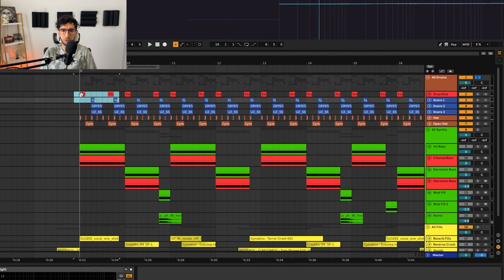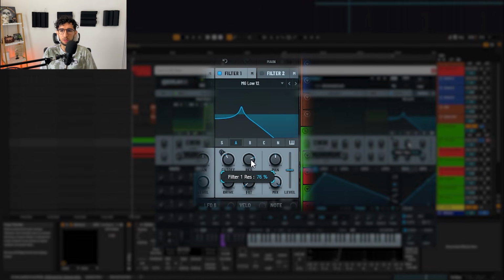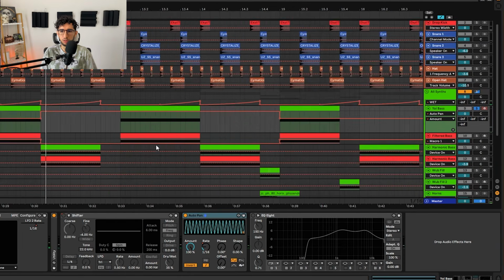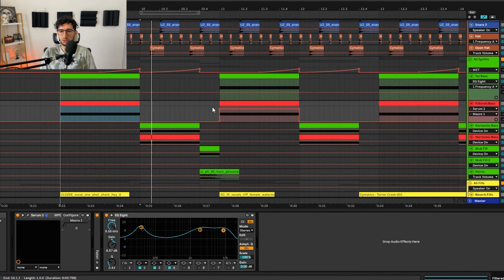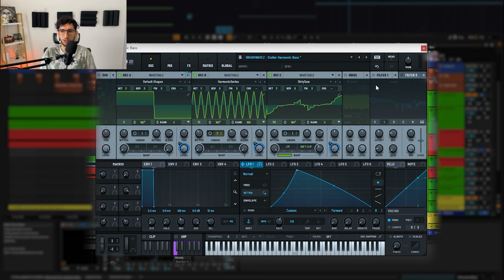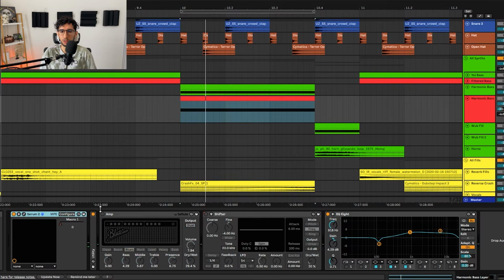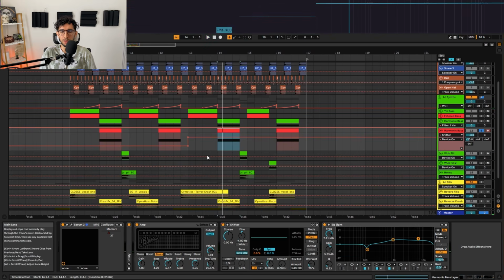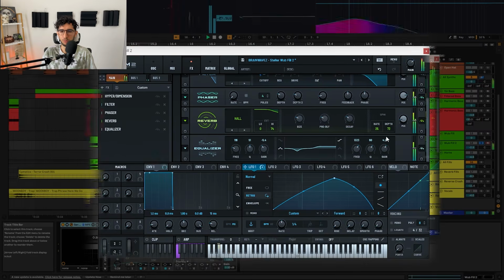How to Make Free Form Bass Like Steller (Serum 2 Tutorial)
In this tutorial, I will teach you how to make Bass Music like Steller.

About:
In this video, BRAINWAVEZ demonstrates how to Make Free Form Bass in the style of Steller in Ableton Live 11 and using Serum 2.

00:00 Intro
00:39 Drums
01:29 Synths Group
02:20 Yoi Bass
05:52 Filtered Bass
08:00 Harmonic Bass
12:28 Wub Fill
13:43 Wub Fill 2
15:20 Fills